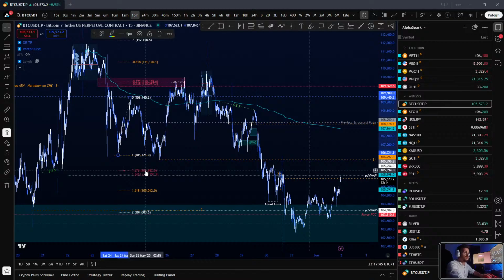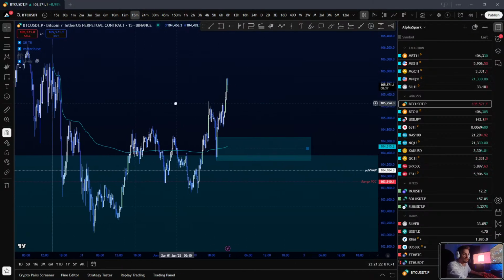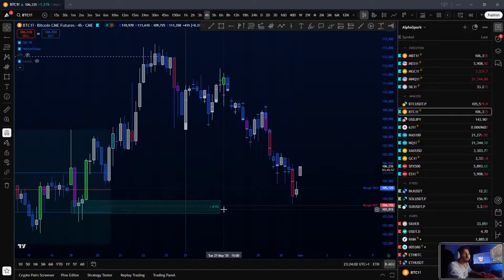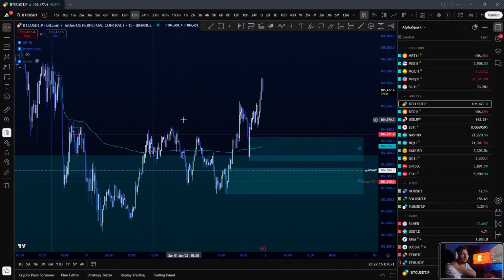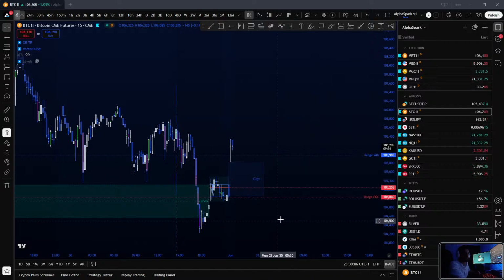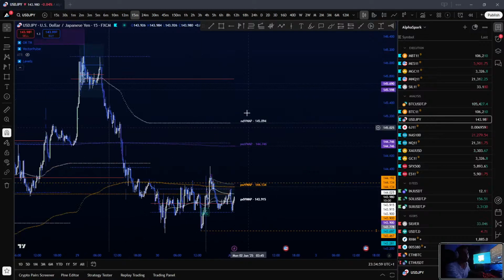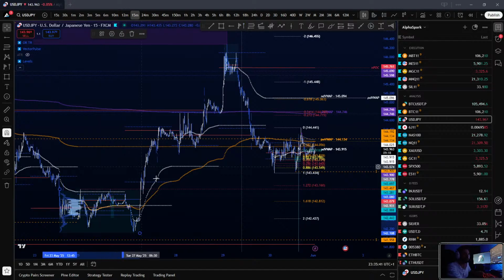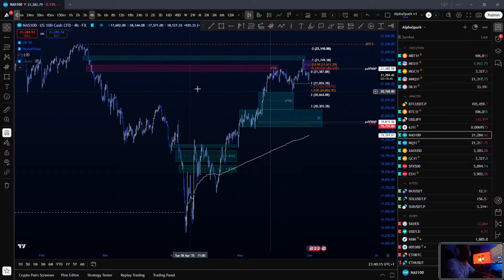Day 69 - Trading365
Setting up levels for the week!